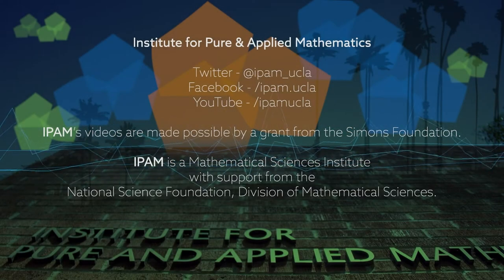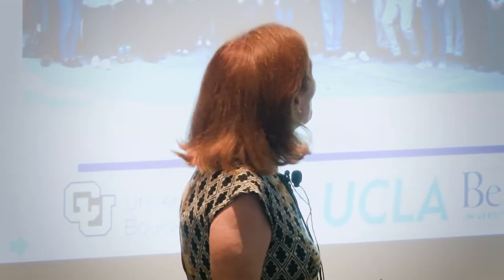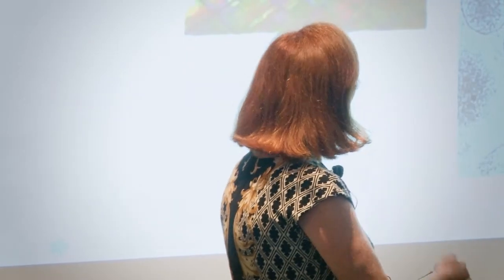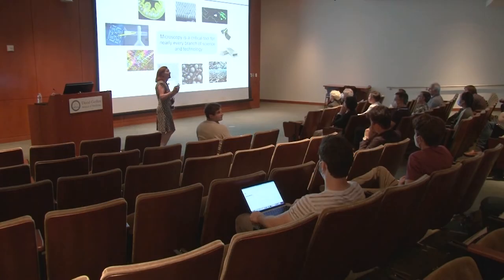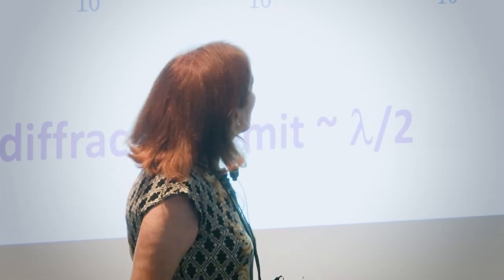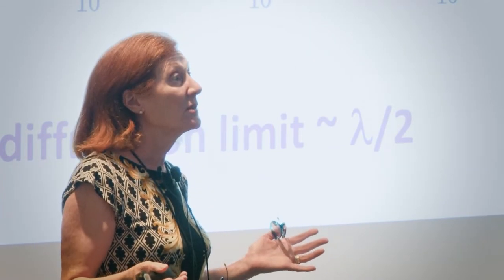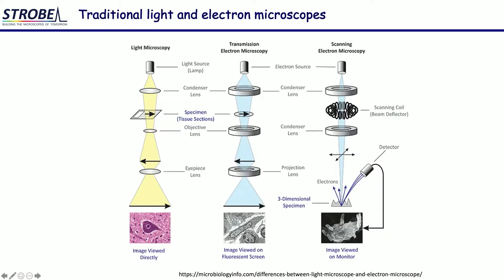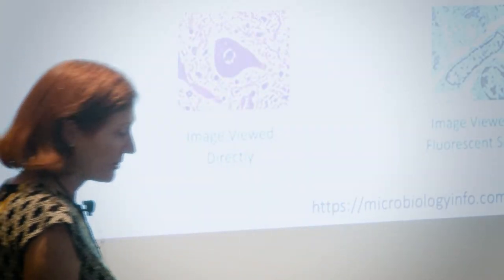Margaret Murnane - Building the Microscopes of Tomorrow - IPAM at UCLA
Recorded 10 October 2022. Margaret Murnane of Colorado University presents "Building the Microscopes of Tomorrow" at IPAM's Green Family Lecture Series.
Abstract: If we could see in detail how the most advanced computer chips and solar panels work, or how viruses penetrate cells in real time, we would be able to develop more energy-efficient nanotechnologies, as well as better antimicrobials and vaccines. The microscopes of tomorrow, that take advantage of light or electrons to illuminate an object, can enable stunning views of how the nano world works in real time.